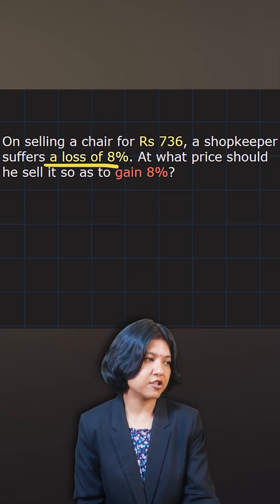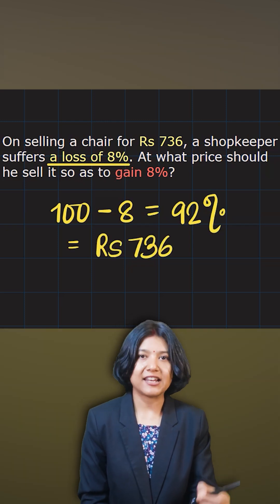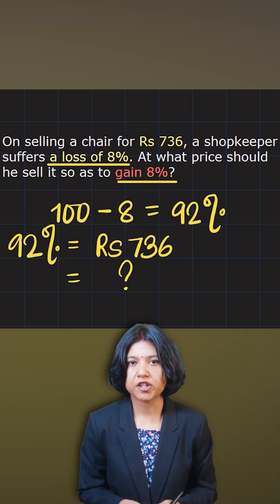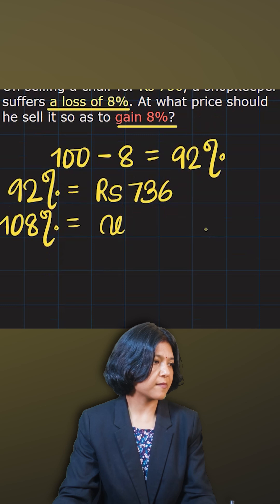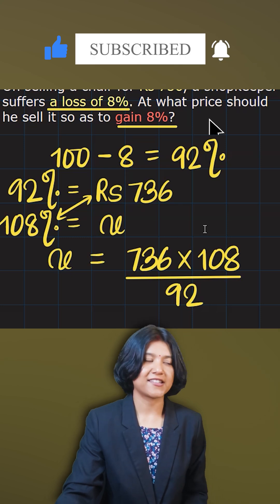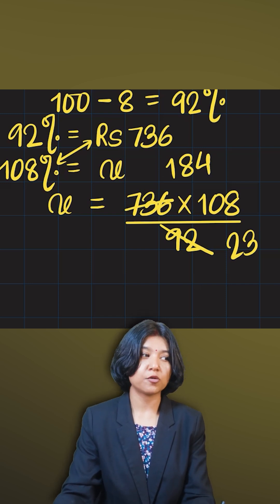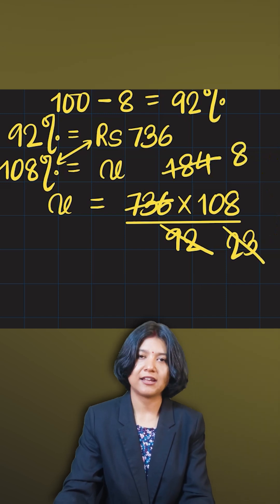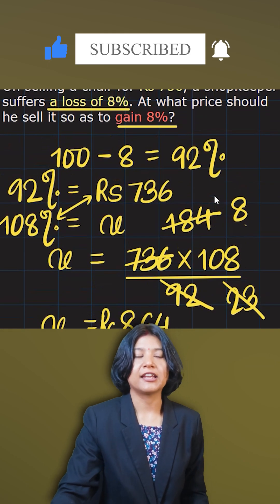Percentage Quick Trick | Loss to Gain % Problem Solved in Seconds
Learn how to solve this profit and loss percentage problem step by step!
A shopkeeper sells a chair for Rs 736 at 8% loss. At what price should he sell it to gain 8%?

Watch this short video and master profit & loss shortcuts easily!
Quick explanation with clear steps for better understanding.